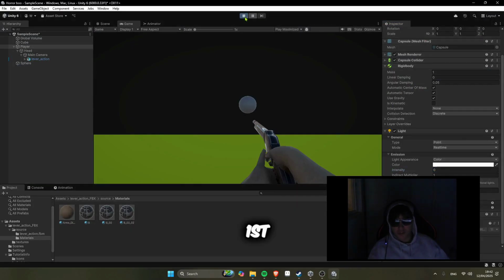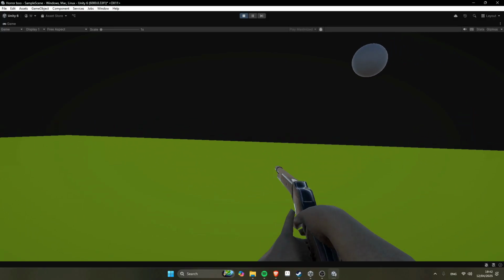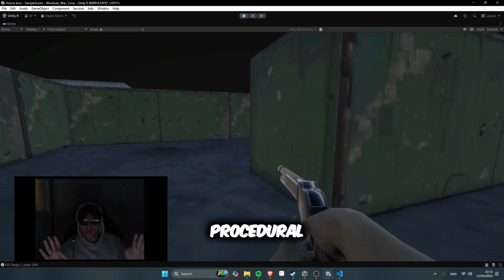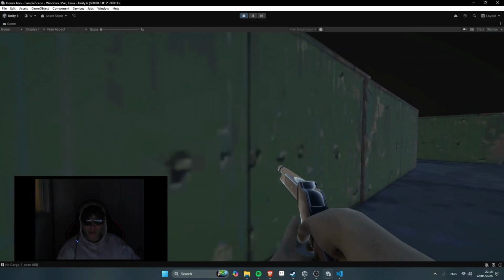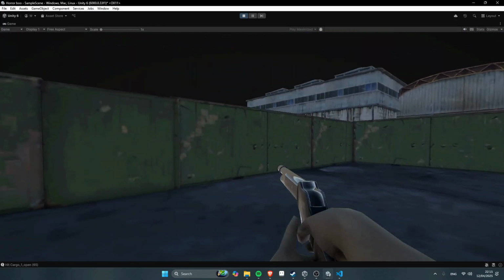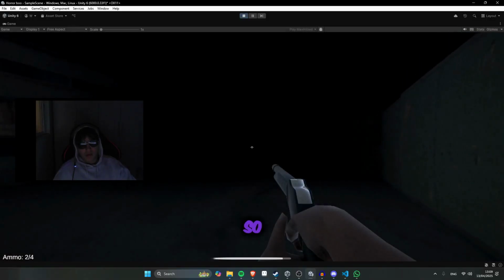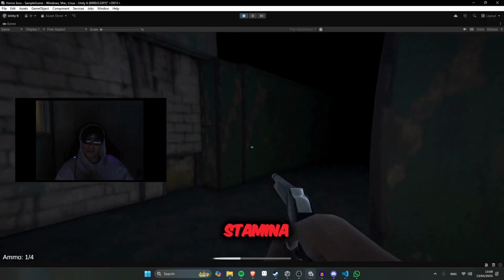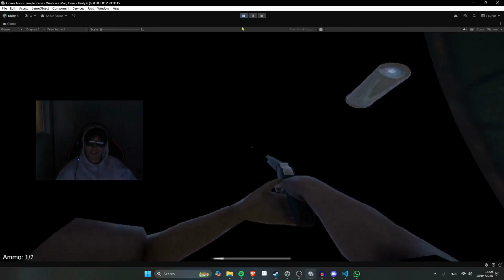I MADE A HORROR GAME IN JUST 3 DAYS!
I challenged myself to make a complete first-person horror game in just 3 days using Unity. From AI programming and monster behavior to level design, creepy sound effects, lighting, and jump scares, I built everything from scratch under an intense time limit.

In this game development challenge, you'll see the entire process: planning the idea, coding the enemy AI, designing the environment, polishing gameplay, fixing bugs, and trying to create a genuinely scary experience before time ran out.

If you enjoy indie game development, Unity tutorials, horror games, solo developer projects, or game jam-style challenges, this video is for you.

I Made a Horror Game
Horror Game
Unity
Unity Horror Game
Game Development
Indie Game
Solo Game Developer
Game Dev Challenge
3 Day Challenge
First Person Horror
Horror AI
Monster AI
Unity Game Dev
Devlog